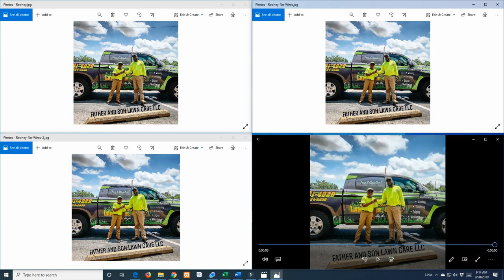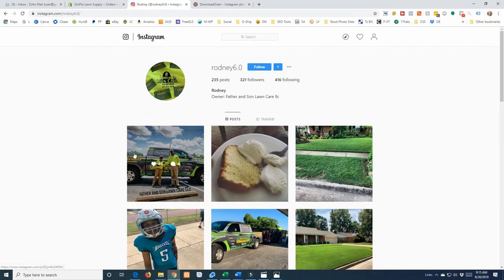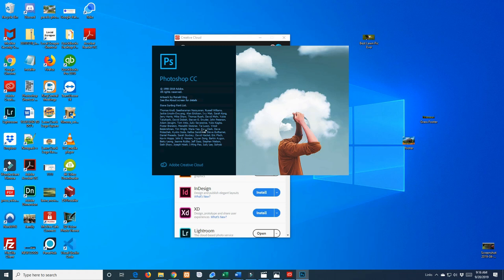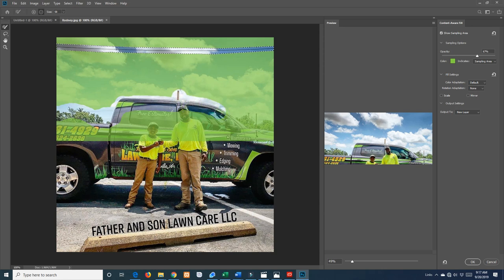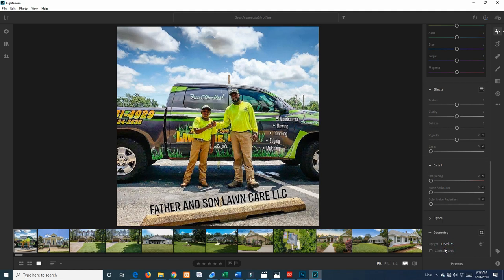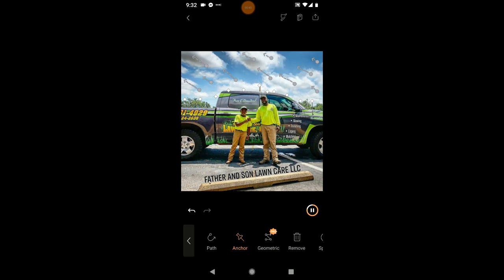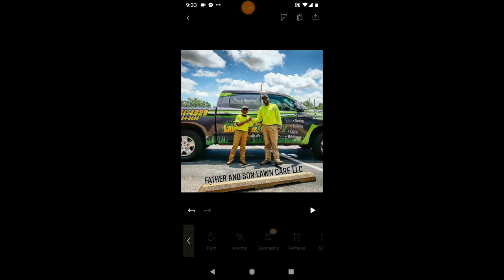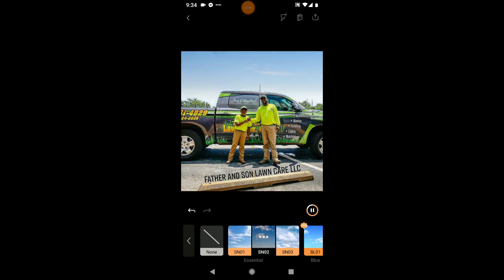How to turn an Image into a Video? Platograph Tutorial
My favorite photo/graphic creation tool is Canva.

*The is a 'Pro' version, which is the version I have that comes with a nominal monthly fee.  You have more options using Canva Pro, the but free version is still AMAZING!  Thanks in advance.  You will love it!

Platographs are very similar to cinemagraphs.  I have found making a platograph to be much quicker and easier.

Cimemagraphs actually use a video file and you turn it into a looping GIF.

Either way, the results appears to be a photograph with a moving element!  Pretty cool!

We build websites, get them to rank, and design graphics for lawn and landscape businesses such as business cards, postcards, door hangers, yard signs, etc.